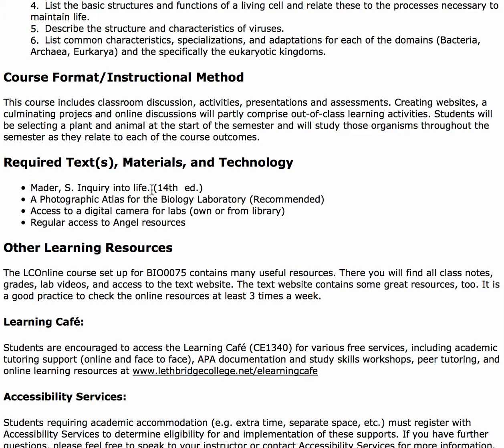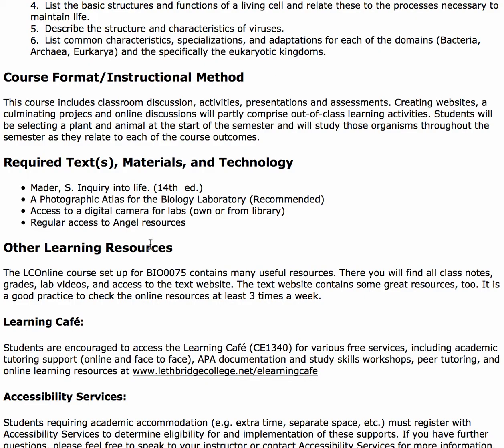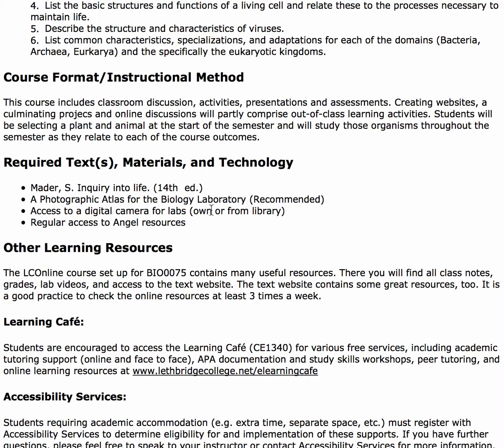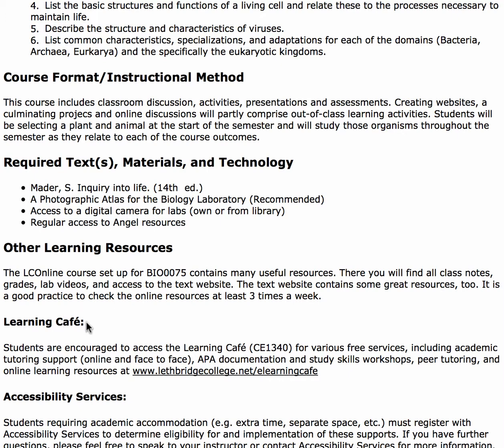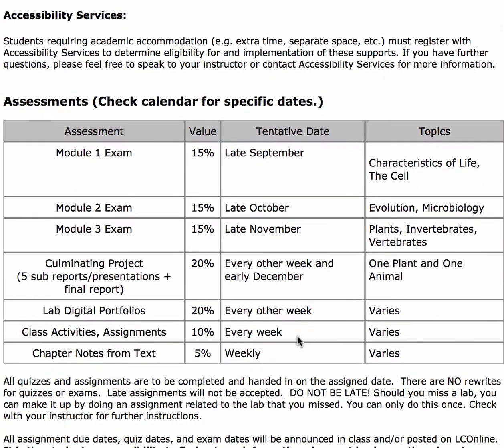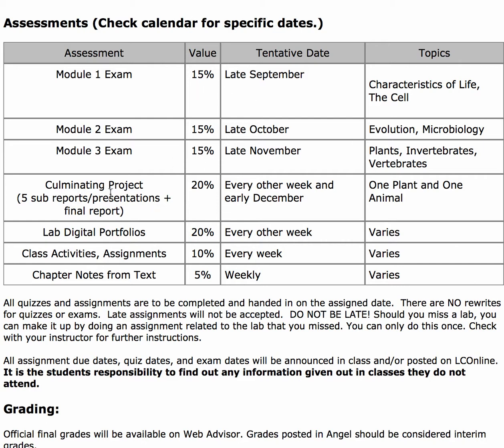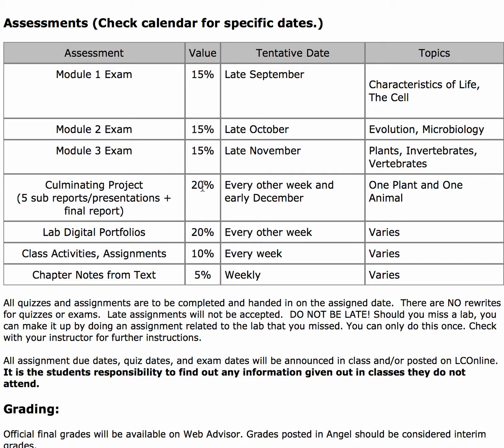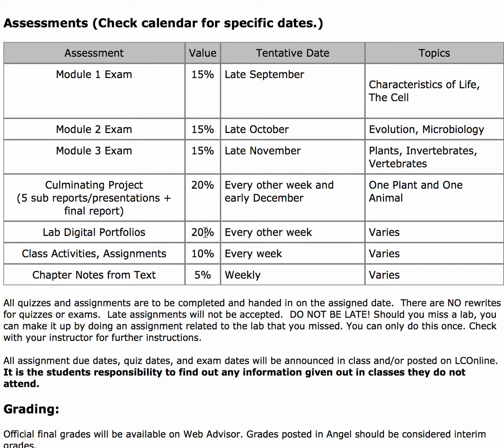Biology 0075 - Course Outline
Video providing info on course outline or biology 0075